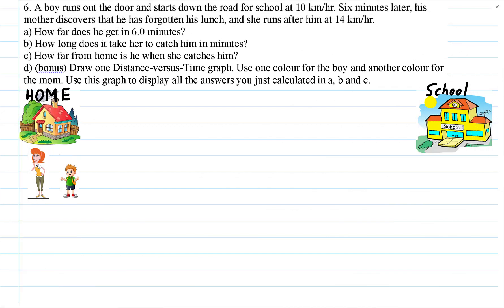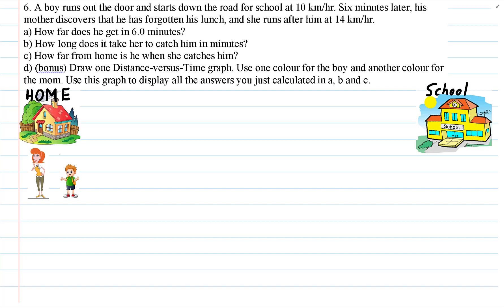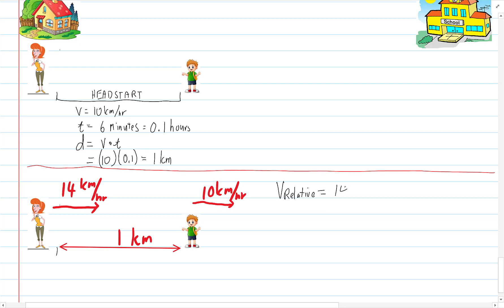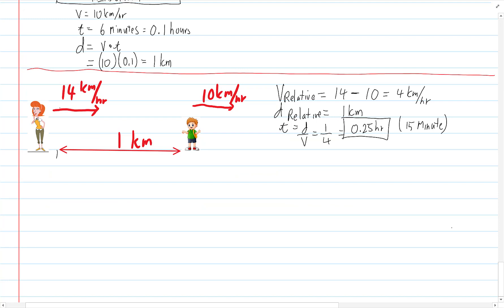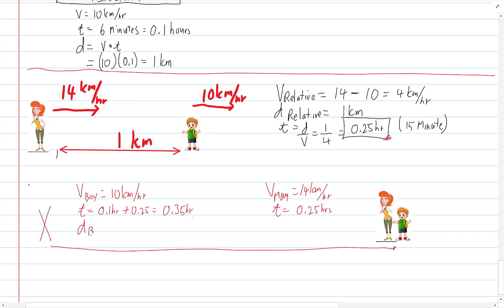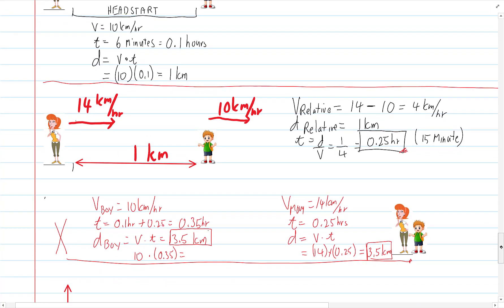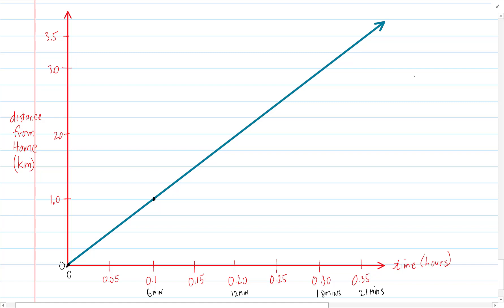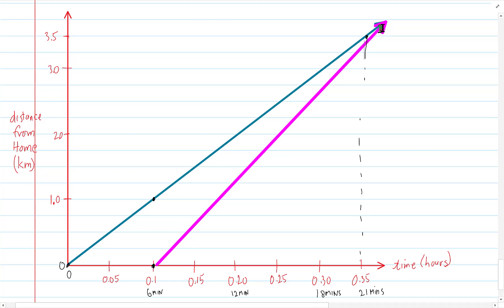Physics11 - Chapter 1 : Relative Velocity - Question #6 Mom running after boy with lunch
Physics 11
Chapter 1
Lesson 3
relative velocity Question #6
A boy runs out the door and starts down the road for school at 10 km/hr. Six minutes later, his mother discovers that he has forgotten his lunch, and she runs after him at 14 km/hr.
a) How far does he get in 6.0 minutes?
b) How long does it take her to catch him in minutes?
c) How far from home is he when she catches him?
d) (bonus) Draw one Distance-versus-Time graph. Use one colour for the boy and another colour for the mom. Use this graph to display all the answers you just calculated in a, b and c.